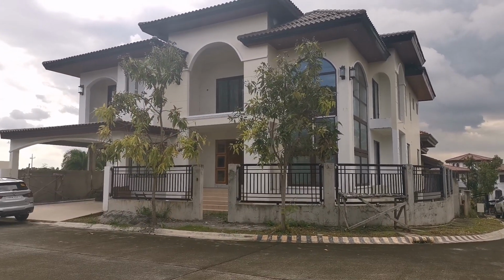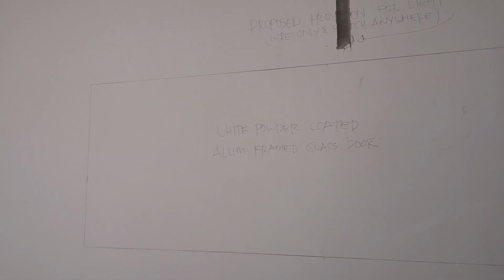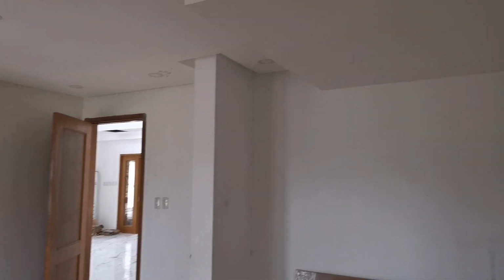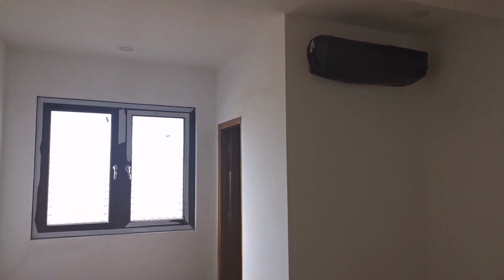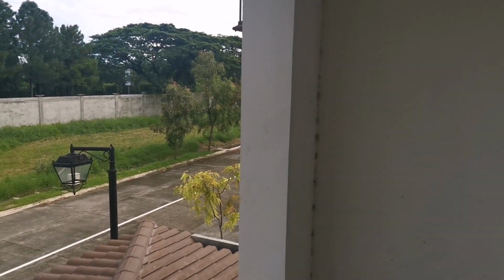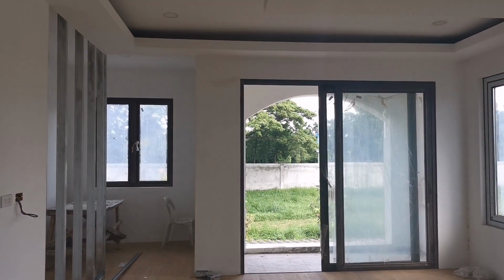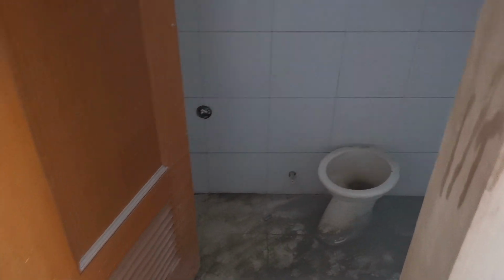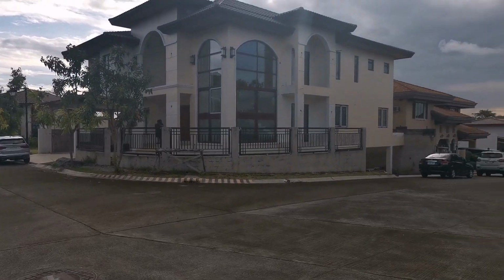Portofino South Vista Alabang House for Sale 85 million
No cutting!  No editing ! What you see is what you get!
View Houses Online at the safety and convenience of your home during this pandemic .

CATEGORY:   2-STOREY HOUSE W/ BASEMENT
VILLAGE NAME:    PORTOFINO SOUTH SUBDIVISION VISTA ALABANG
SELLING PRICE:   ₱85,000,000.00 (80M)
NO. OF BEDROOMS:  5
NO. OF BATHROOMS:  5
NO. OF CAR GARAGE:  7
MAID’S ROOM:   YES
DRIVER’S ROOM:   YES
AIRCONDITION SYSTEM :  YES (INVERTER)
OTHER SPECIAL FEATURES: CORNER LOT, SOLAR HOT WATER
YEAR BUILT:   2021
CONDITION:   BRAND NEW

SPECIAL NOTE : Portofino Brittany Lot Value is now at P105k/sqm and house Construction rate is now at minimum 35k/sqm

Value of properties in Portofino will double in a few years due to the upcoming Vista land development of University Town (UP ALABANG) , Hospital hubs , Business IT HUB , River walk with boutique hotels and more developments of Vista malls . Click here for Reasons why Portofino properties are great investment

✔️FREE ALL IN BORACAY TRIP FOR 2 + 50K CASH for Buyers or referrals on any property purchase

TRAVEL DATE IS VALID ON ANY 2021/2022 DATE EXCEPT SUPER PEAK / HOLIDAYS
📍ALL IN BORACAY PACKAGES INCLUSIONS :
✔️Roundtrip Airfare via Caticlan
✔️3 days 2 nights accommodation
✔️Standard Aircon Room with Private bathroom
✔️Roundtrip Boracay Caticlan Airport transfer
✔️FREE DAILY BREAKFAST
✔️FREE LUNCH at Red Coconut Restaurant
✔️FREE DRINK at Coco Bar Red Coconut
✔️FREE DINNER & DRINK at La Carmela Hotel
✔️FREE 6 X 6 Hardcover 20 pages PHOTO BOOK - Simple Book with Premium Silk paper (Worth Php550 FREE)
✔️FREE 50pcs of 4R Photo Print ( 4X6 size - 200 GSM Glossy or Matte finish (Worth PHP 350 FREE!!!)
✔️Taxes and Service Charges

⛔️NOTE: NOT included : (Government-mandated fee to be paid upon arrival)
Boracay Environmental Fee: P150 local / P300 Foreigners
Boracay Caticlan Jetty Port Terminal Fee: P100
Boracay Cagban Port Terminal Fee: P100

ADDRESS: 1403 Entrata Building (Crimson Hotel), Civic Drive Filinvest Alabang:
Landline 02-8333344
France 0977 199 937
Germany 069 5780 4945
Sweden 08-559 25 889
Hong Kong S. A. R. , China 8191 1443